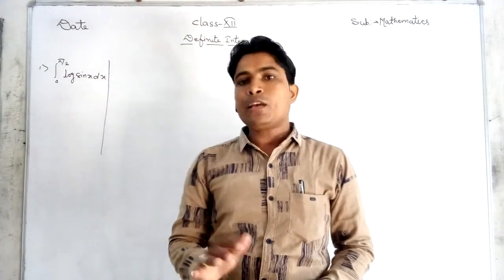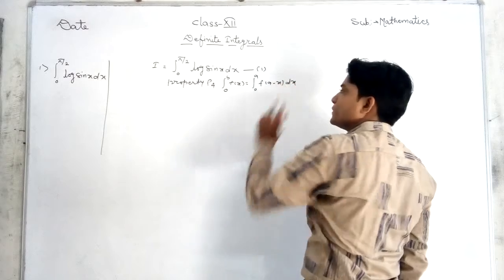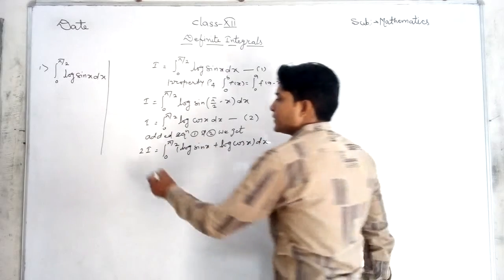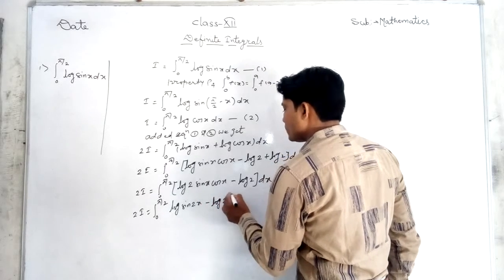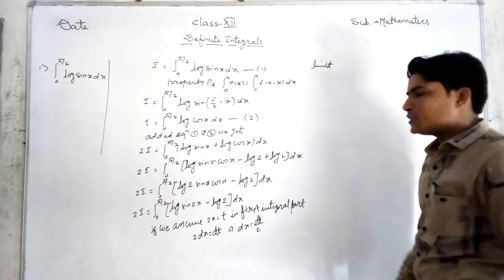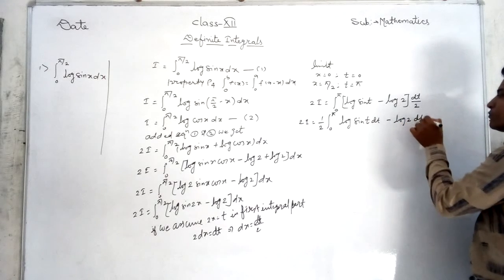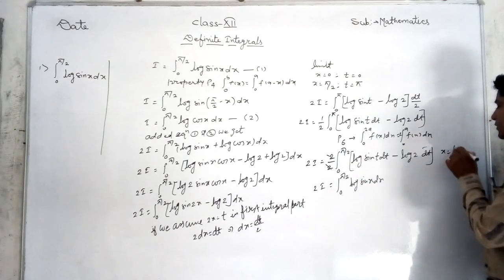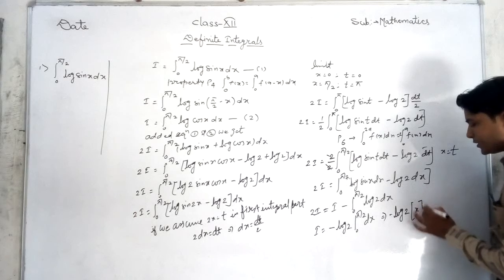DEFINITE INTEGRATION CLASS 12 MATHS BY KAILASH SONAL